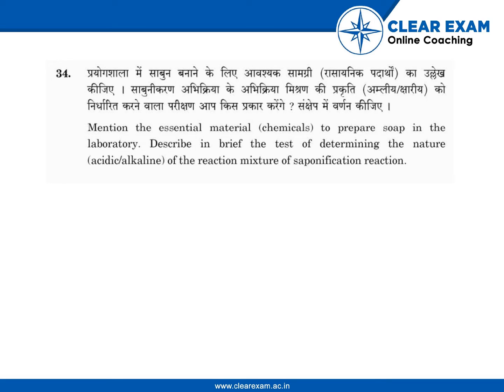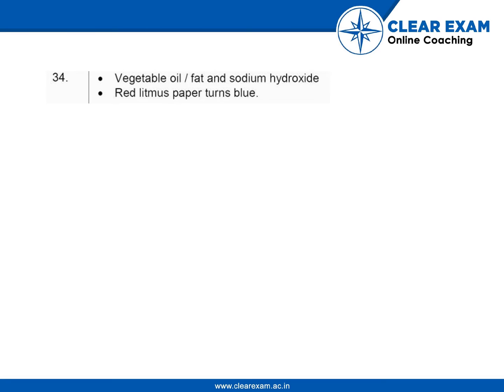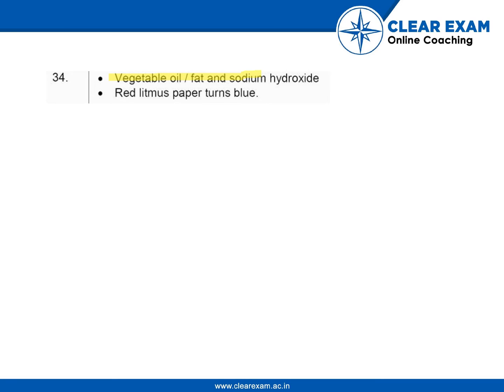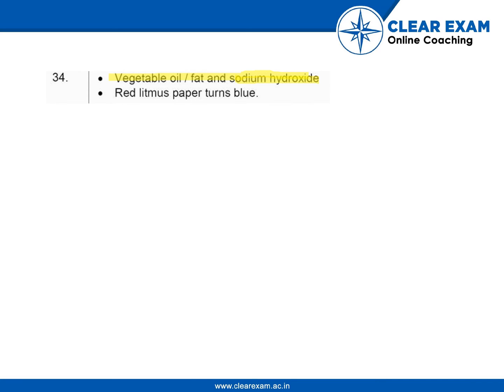CBSE Class 10 Science Board Paper 2017 Solutions | ClearExam | Question 34